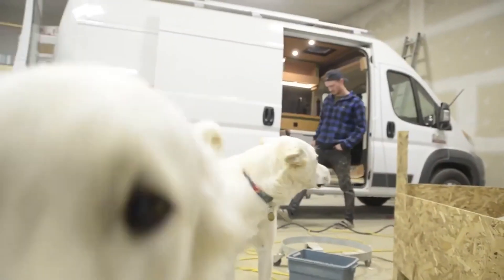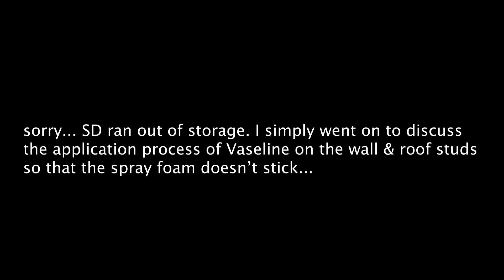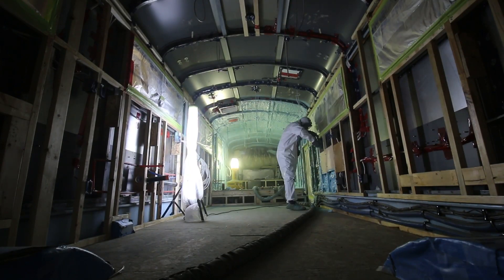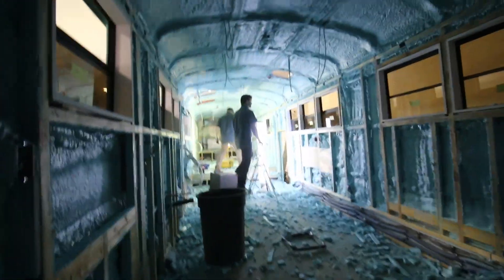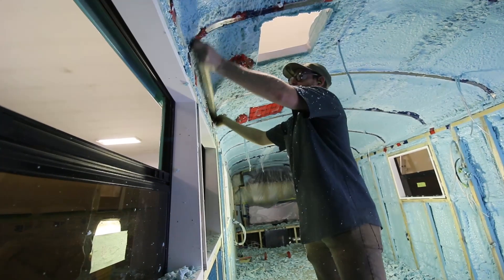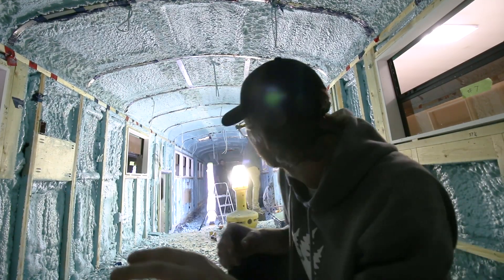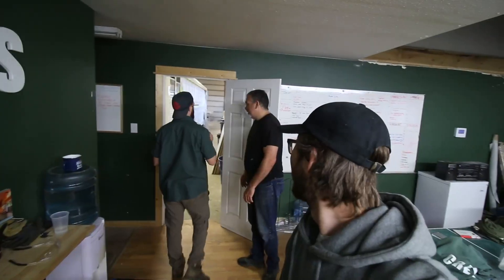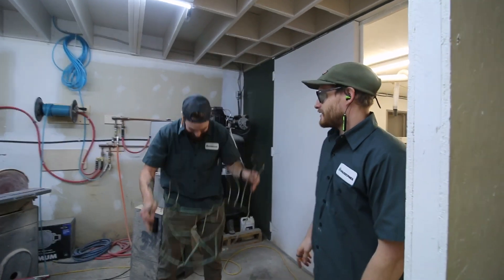ROOSTER BLOWHORN Gets Insulated!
Rooster Blowhorn is a 40' flat nose with an 18" roof raise! It will be a fully off-grid, 4 season home on wheels pushing the limits of nomadic living!

We turn ordinary cargo vans and school buses into custom, off-grid, 4-season homes on wheels.

We currently build for clients all across Canada and the United States.

When you work with Paved To Pines, you're getting a custom conversion thats built by hand for you with pride. A van conversion or school bus camper that you're proud to own. A campervan you're so excited about that you've planned your next 10 adventures in advance.

Our tight-knit team takes pride in every single nail, screw and board put into your van conversion or skoolie just as if we were making our own once again.

Van conversions and Skoolies aren't for everyone. But If you're looking to experience this incredible planet in a one of a kind RV to embrace an adventurous lifestyle filled with awesome stories and experiences, you're in the right place.

Besides, it's the best way to quarantine!